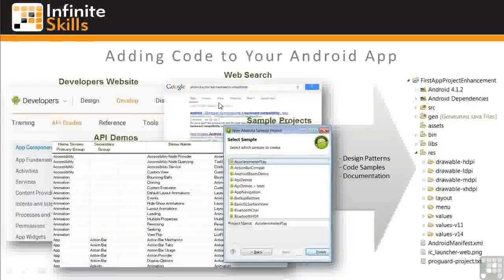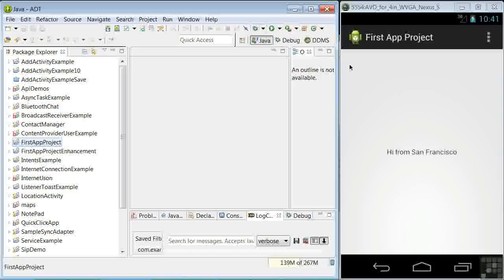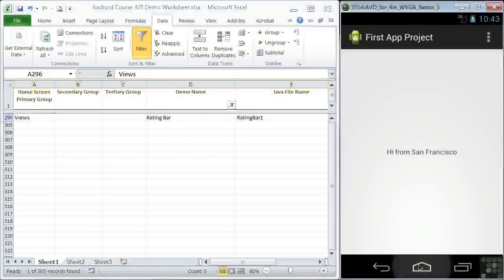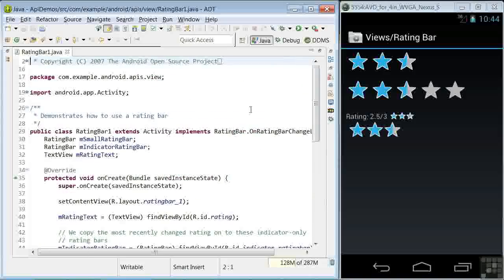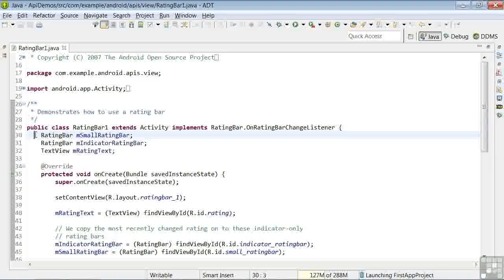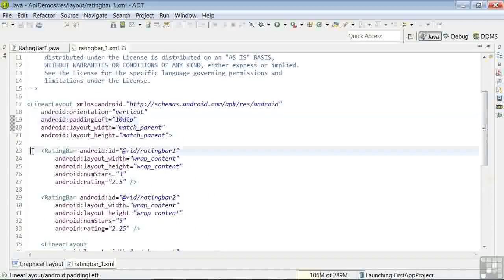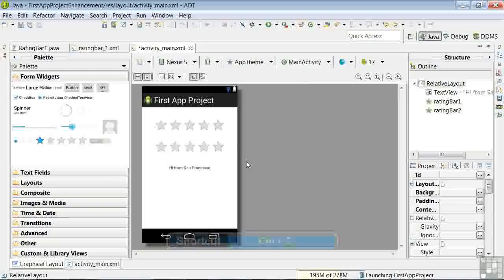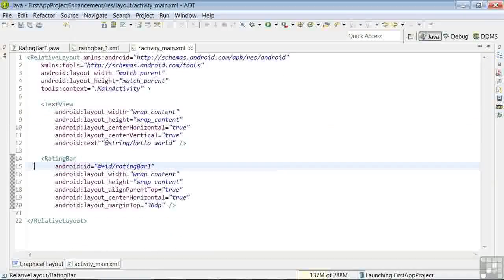Learn about Android API Demos App part 004